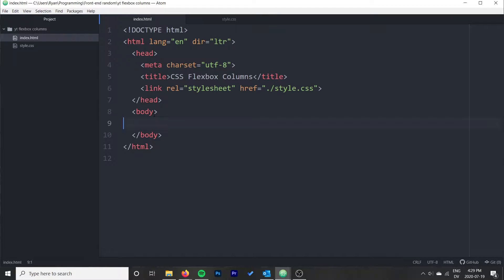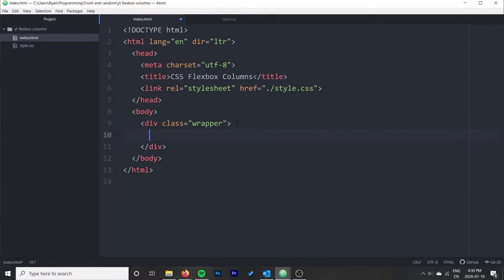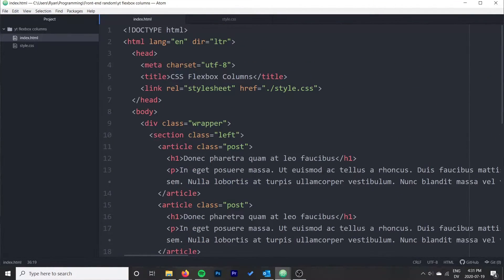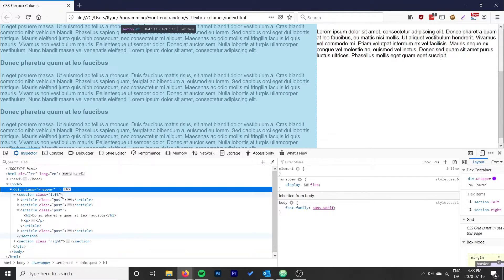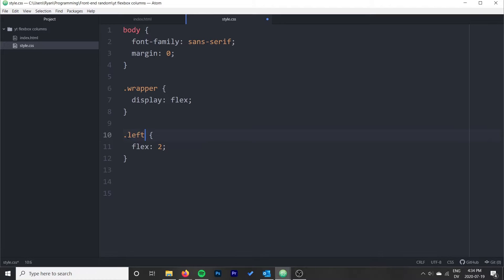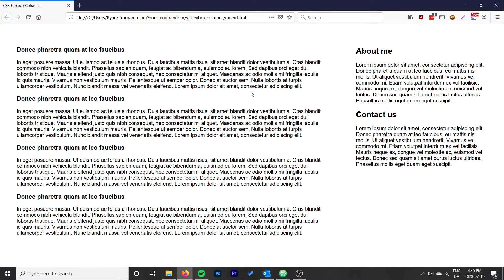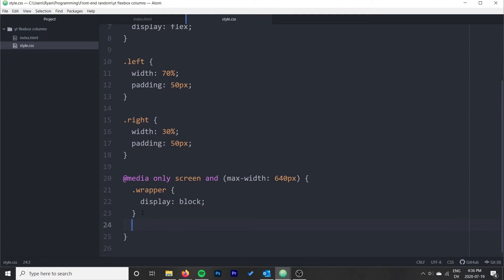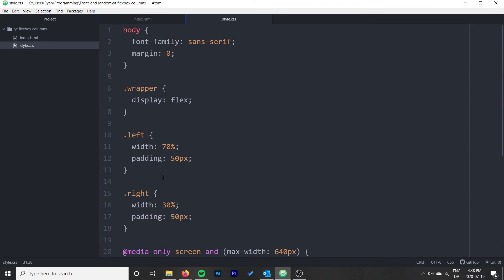CSS Flexbox Columns: Two Column Website Responsive Layout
In this video I show you how to use CSS flexbox to create a two column website layout with a main content area and a smaller sidebar area. On mobile, a media query causes these columns to display on top of one another in a fashion similar to many Wordpress themes.